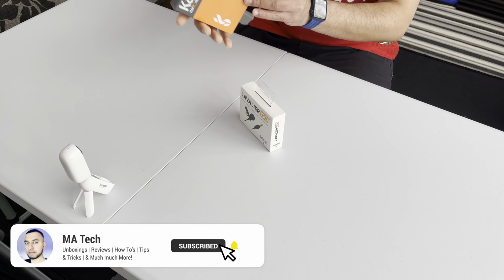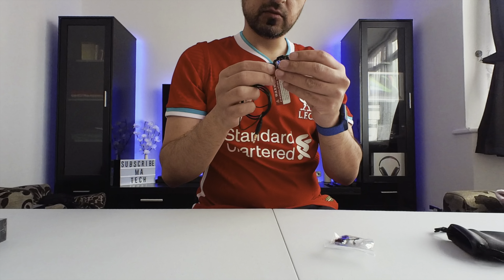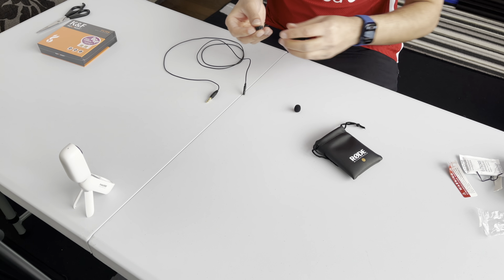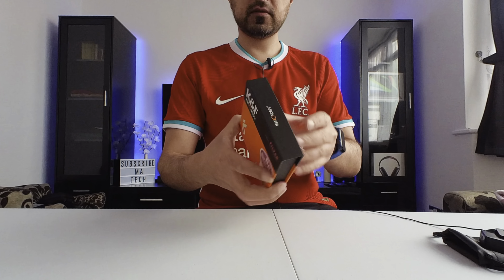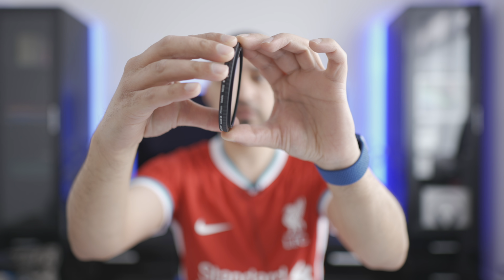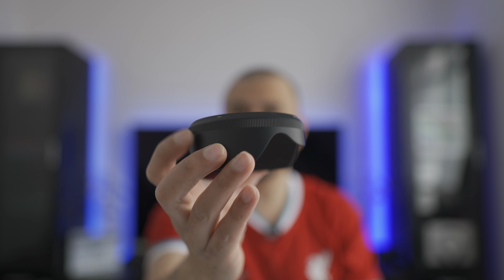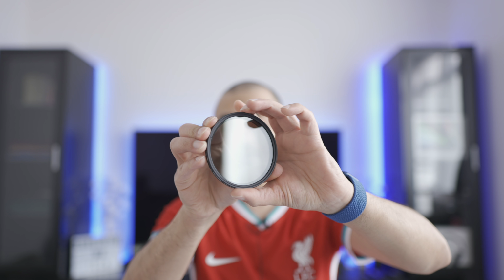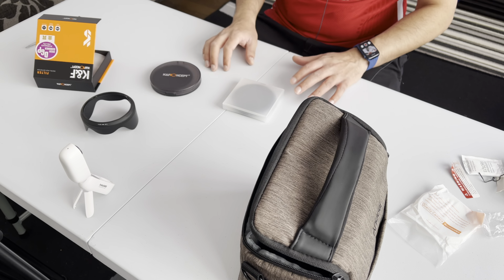Amazon Unboxings - Røde Lavalier Gø & K&F Concepts 72mm ND Filter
Røde Lavalier Go
K&F Concepts 72mm

My gear:
Sony A7Siii -